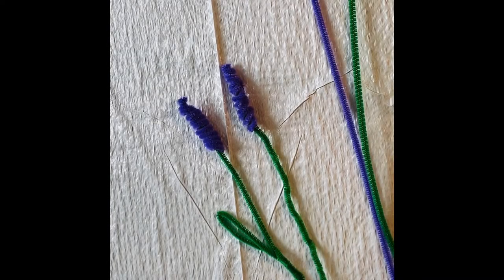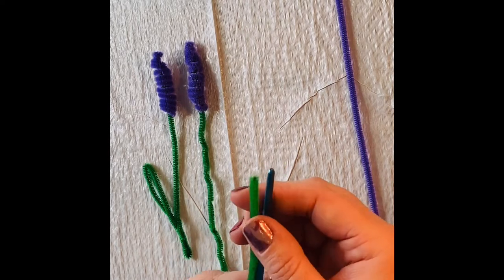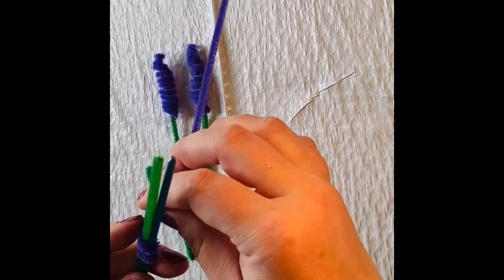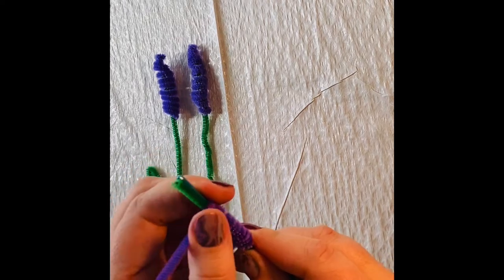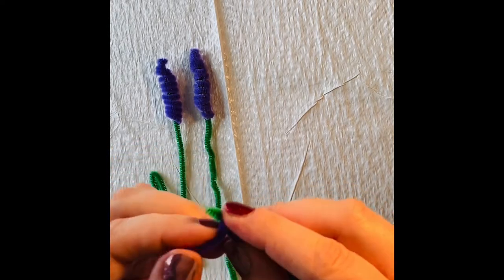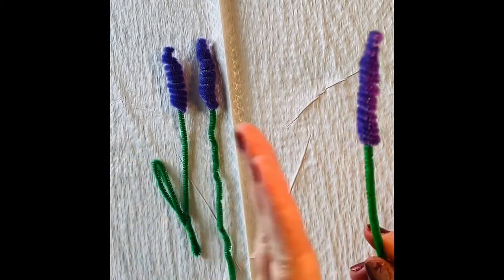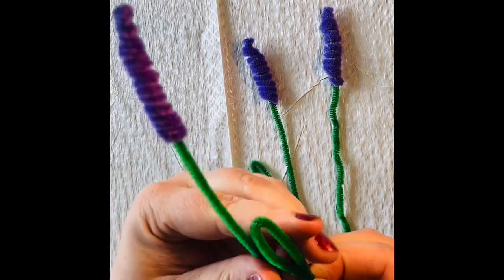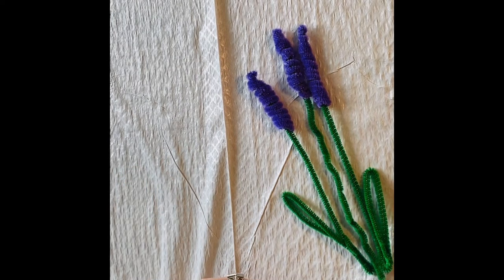Pipe Cleaner Flowers-Hyacinths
Heather shows you how to create flowers (hycinths) for your mini terra cotta flower pot.